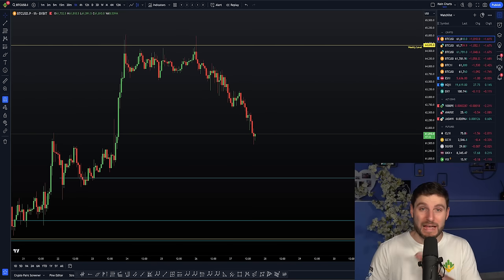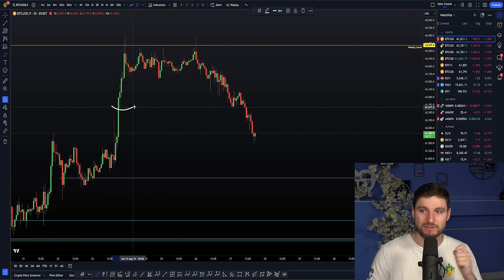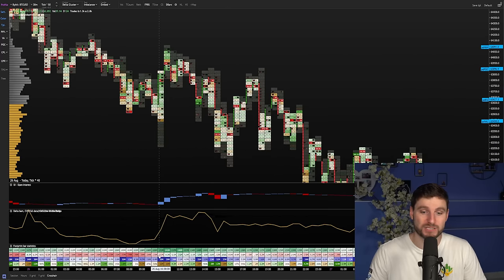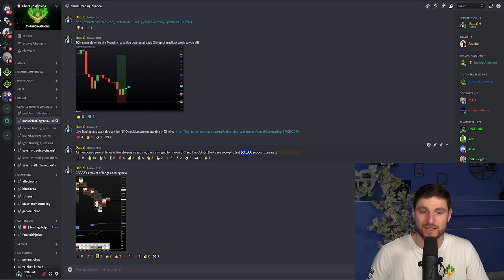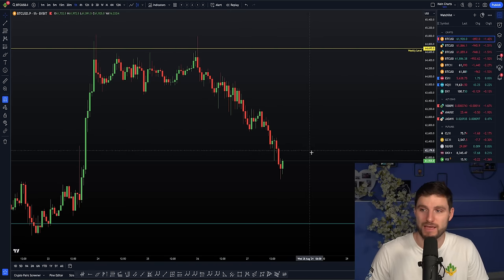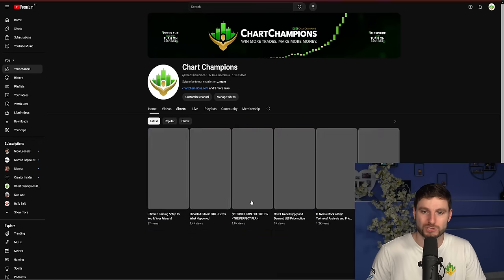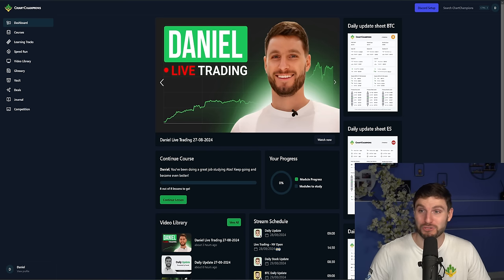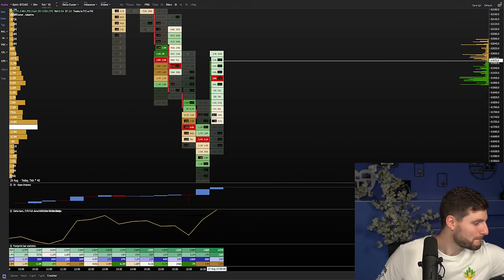Bitcoin Long Squeeze. I expect lower prices next! [Bearish Order Flow]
BTC Technical Analysis I use the Bitcoin Order Flow to see Bearish Signs giving the head up lower prices will come next! Take care!  All our latest best and free trading deals, check out link